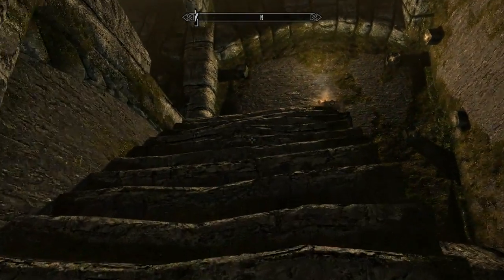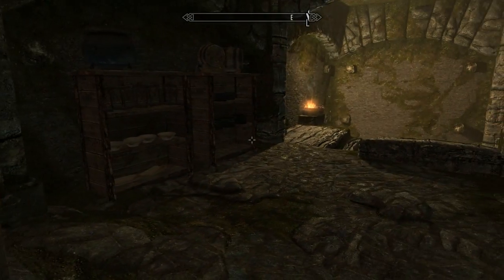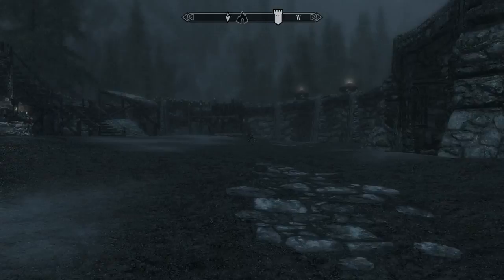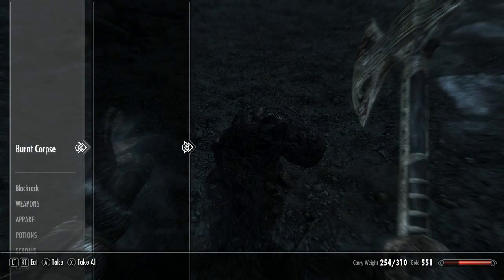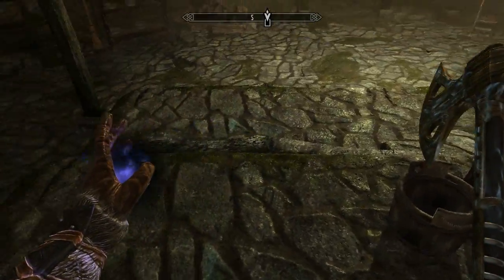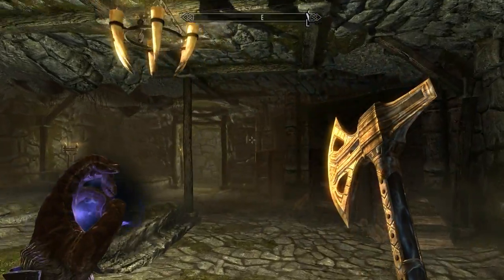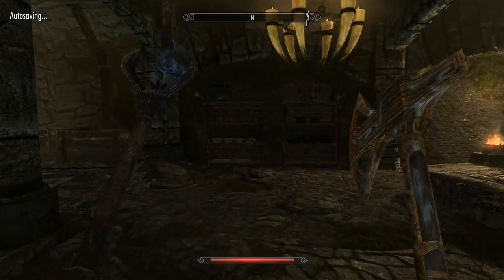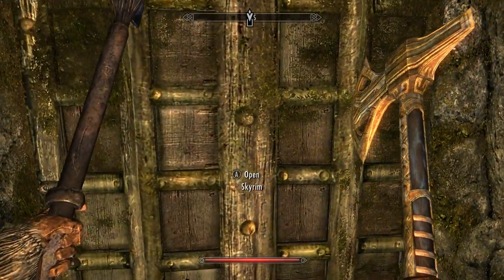Skyrim HD Textures Playthrough Part21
We continue exploring the necromancers of Fort Amol and then we head out to start exploring again...